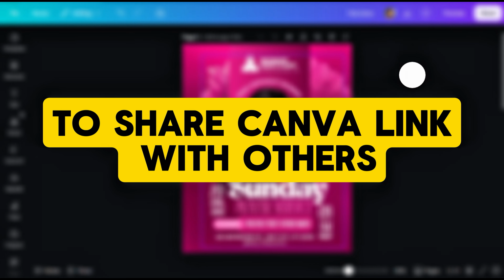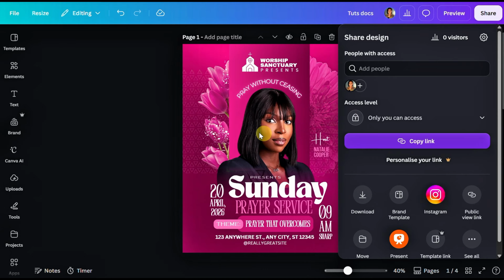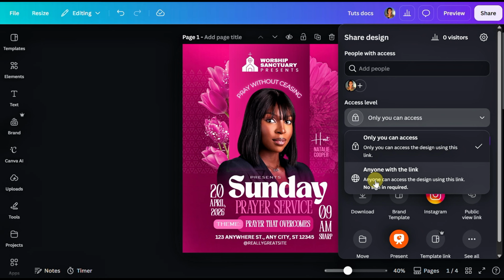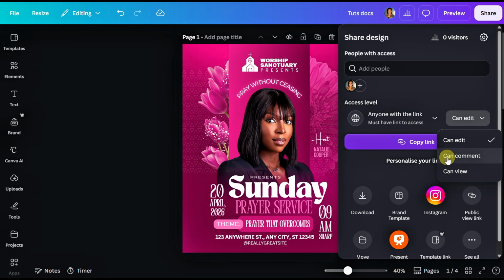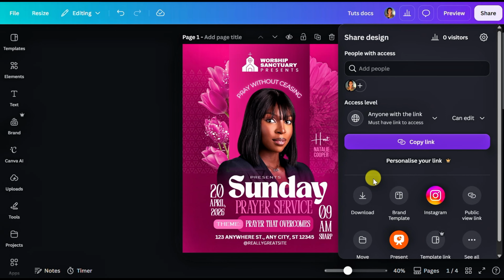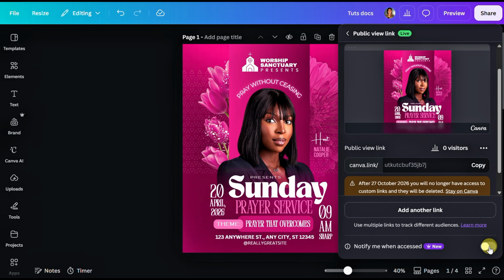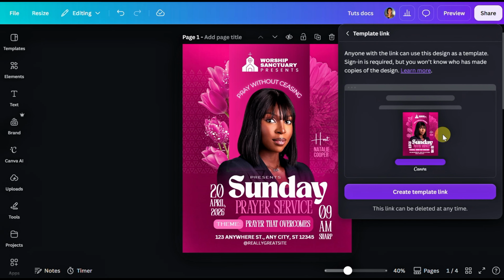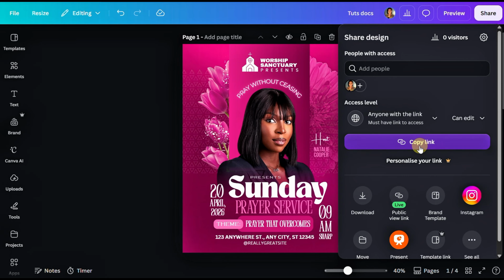How to Share Canva Link to Others | Full Step-by-step Tutorial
Learn how to share a Canva link with others in this quick and easy step-by-step tutorial. This guide shows you how to generate a shareable Canva link, manage access permissions, and collaborate with teammates, clients, or friends on your Canva designs.